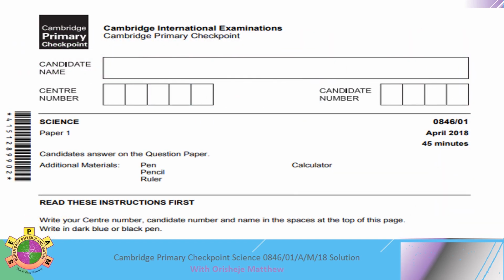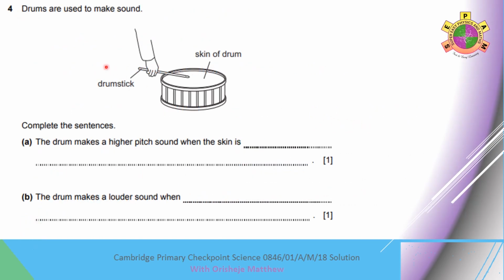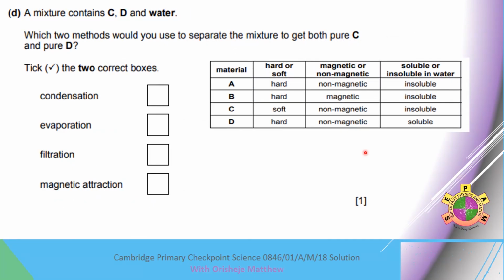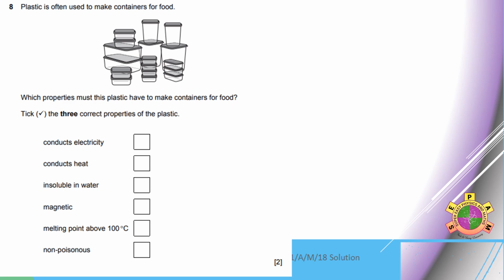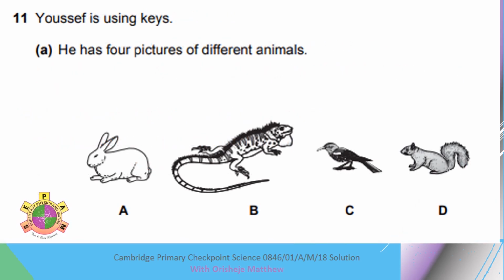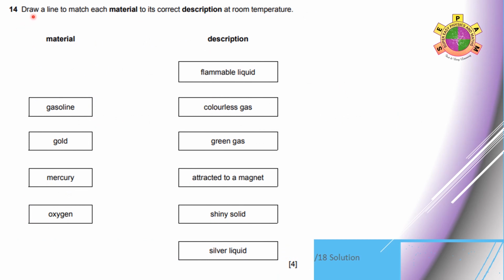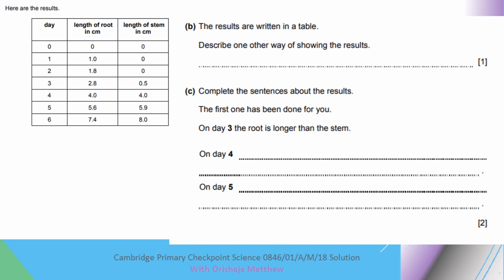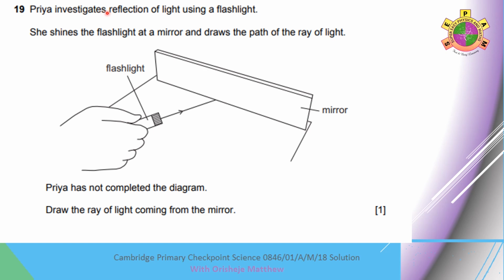2018 April Paper 1 Primary Science|084601AM18 Solved in detail Step-by-Step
0846/01/A/M/18

This video provides a comprehensive Solution to Cambridge Primary Checkpoint -  Science 0846  Paper 1 April 2018. The video covers all the topics in detail, with an explanation of the correct answer and a step-by-step guide to solving the problems. It also includes helpful tips and hints from experienced Science teacher, Orisheje Matthew to help you get the highest marks possible. This video is essential for anyone looking to ace the paper and get the highest marks possible. Deciding to take your time as a student to go through this past paper review with Mr. Matthew, is a smart decision that will help to boost your performance in Cambridge Primary Checkpoint - Science (0846)  Examination.

In SEPAM’s videos you will learn:

a.      Easy way to understand that topic that you find difficult to comprehend.

b.      how to identify the style of the Science questions.

c.      how to practice examination techniques.

d.      how to set out time require for each question

e.      how to identify the key or major subject area to focus on as you prepare in your revision.

f.       benefit from Mr. Matthew’s wealth of experience of preparing student to achieve A* in Cambridge Primary Checkpoint - Science (0846)

g.      that Mr. Matthew can also help you to improve your grades.

Share the video with your friends and help them to also benefit.  If you have learnt something new, kindly like this video.

My goal of preparing the video is to make the learning of PRIMARY SCIENCE fun, easy and fast.

Timestamps:

#0846/01/A/M/18,

Solutiontoscience0846/01AprilPaper1,

Solutiontoscience0846/02AprilPaper2,

Solutiontoscience0846/01OctoberPaper1,

Solutiontoscience0846/02OctoberPaper2,